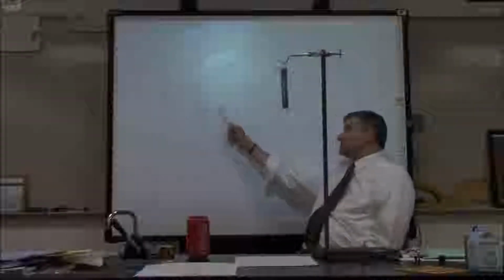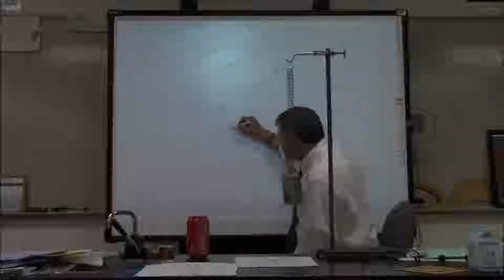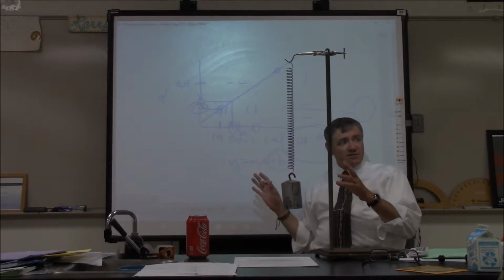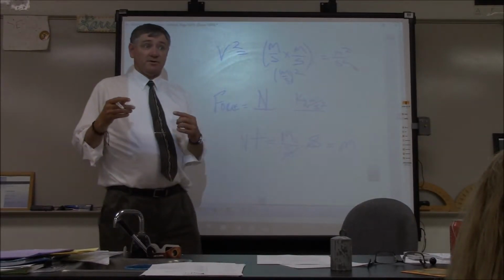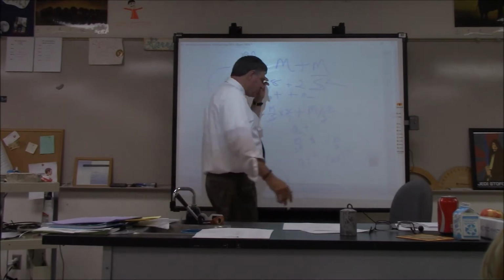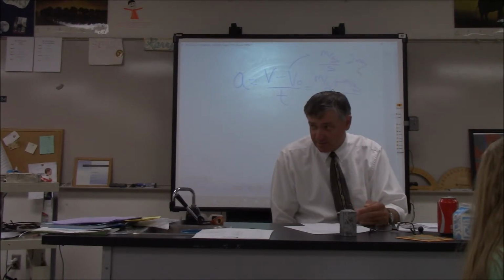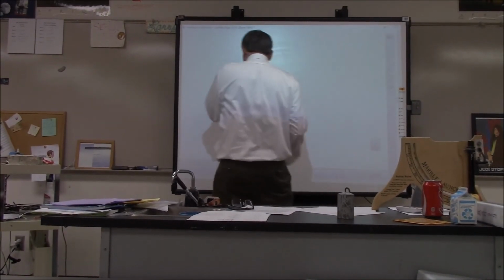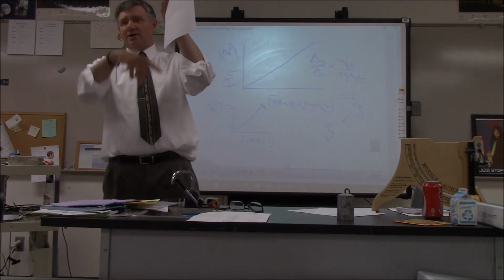Math Toolkit Day 3 2018